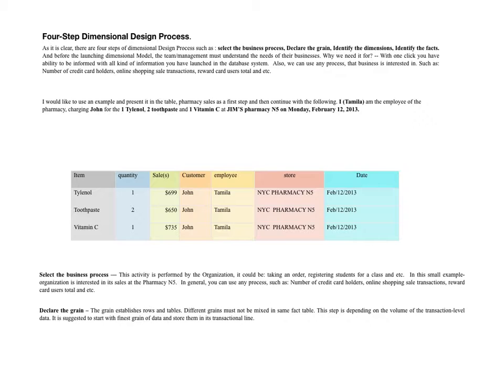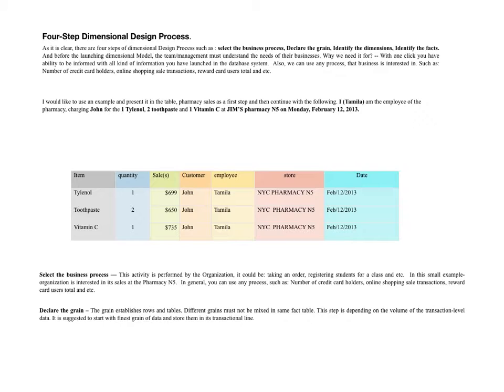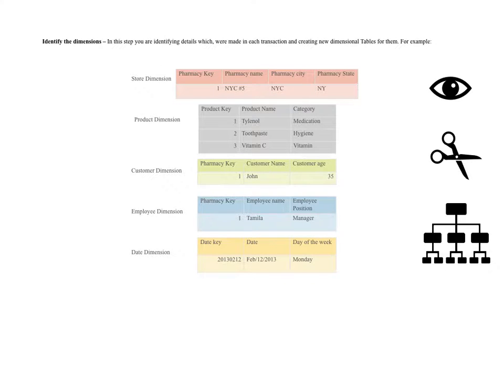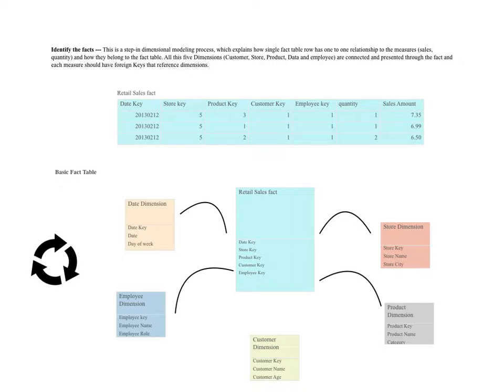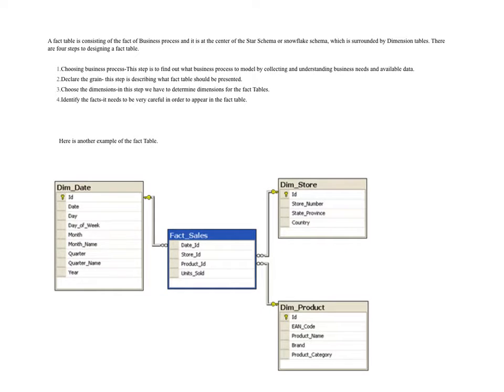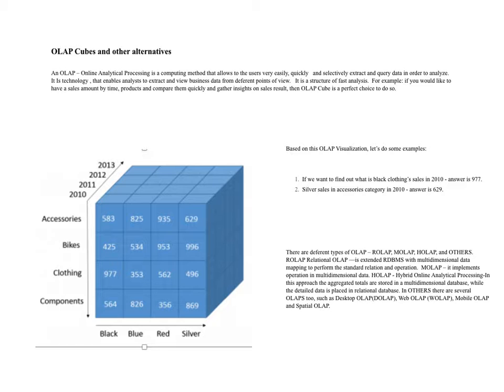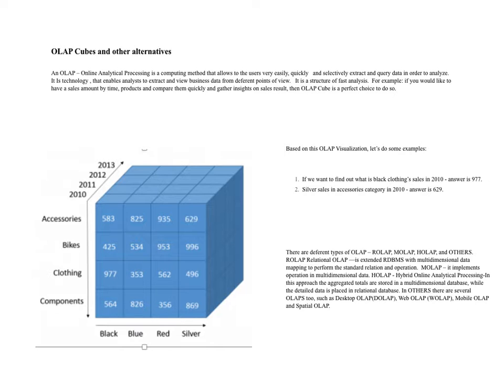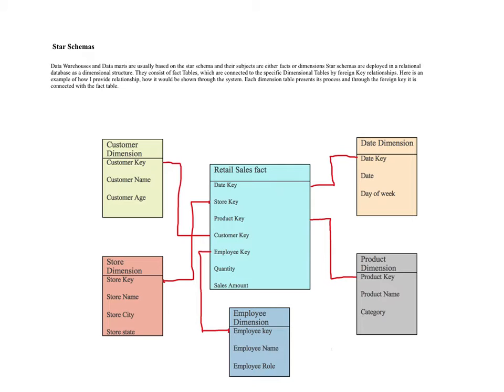Tamila Chkadua EDM 2 3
Business Intelligence